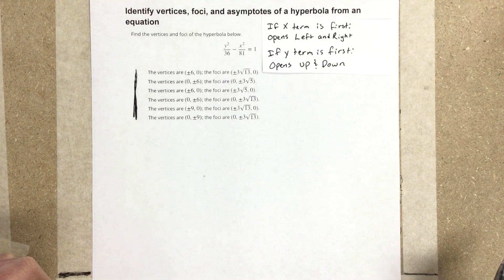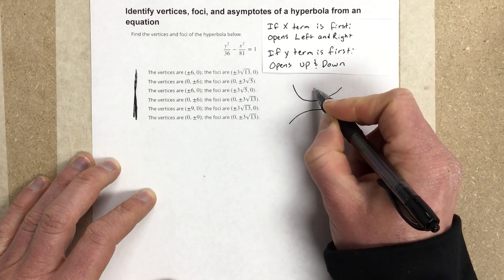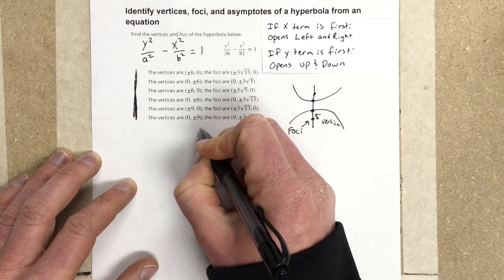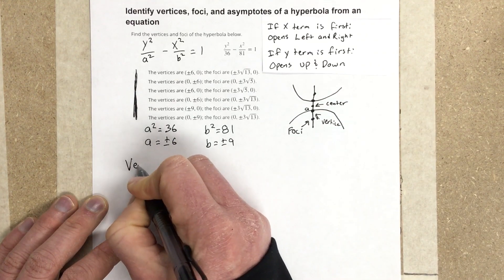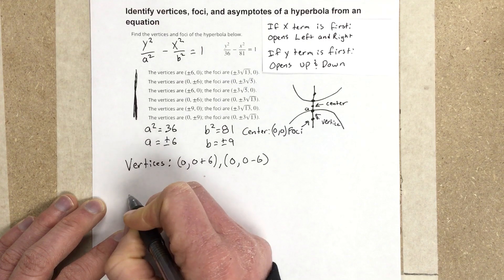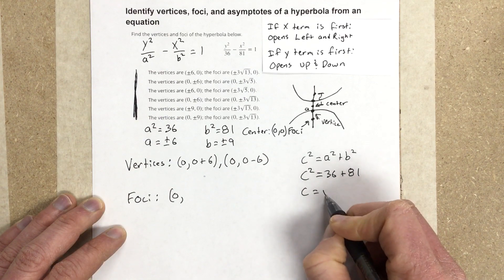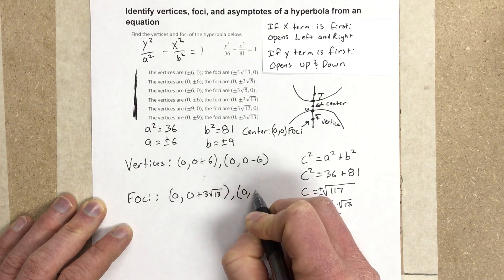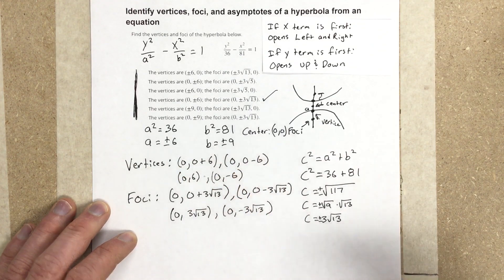Identify vertices, foci, and asymptotes of a hyperbola from an equation